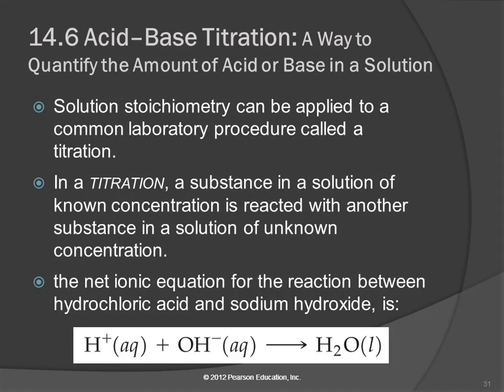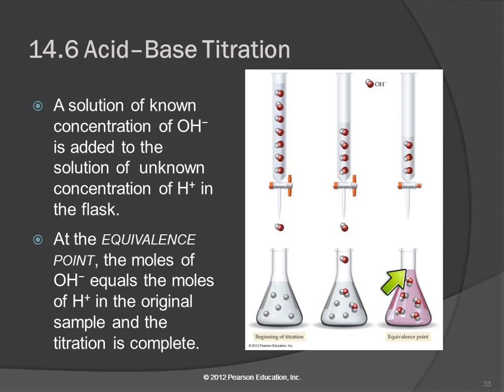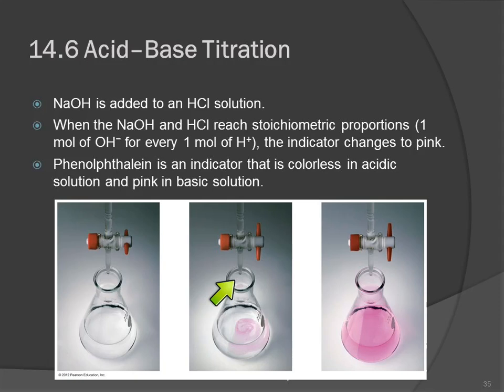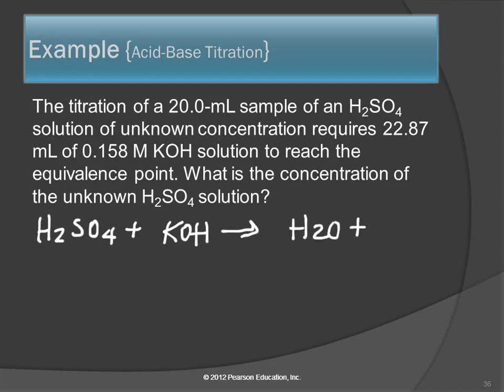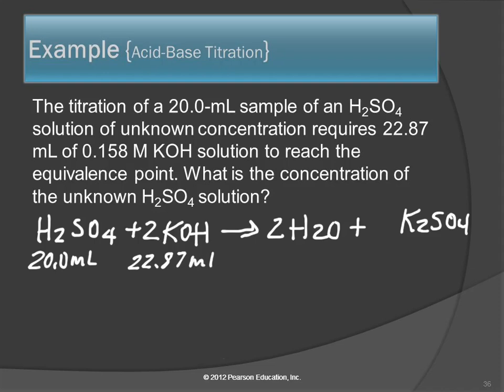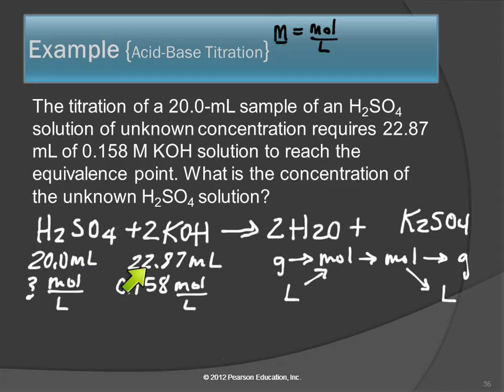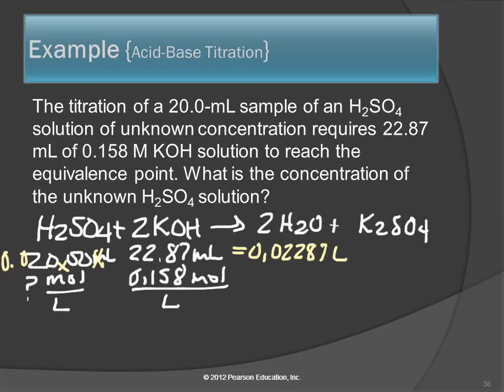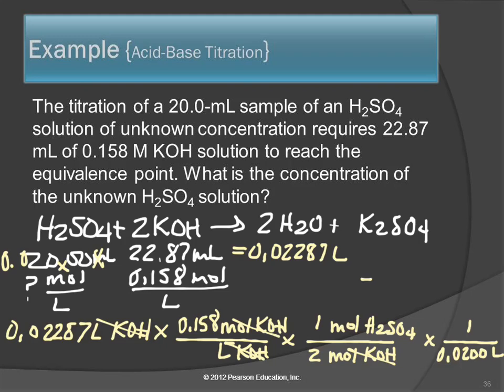20V 14.6 Acid-Base Titration